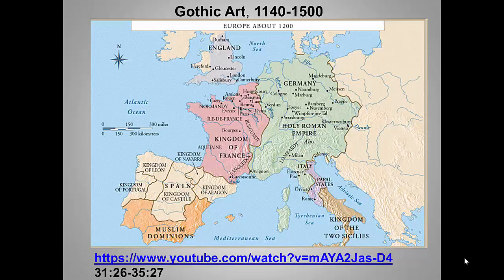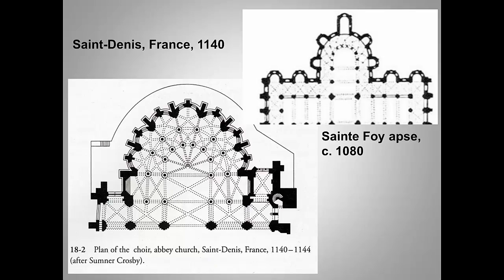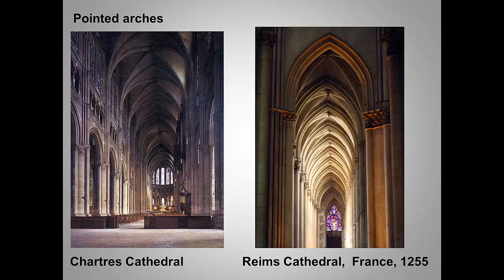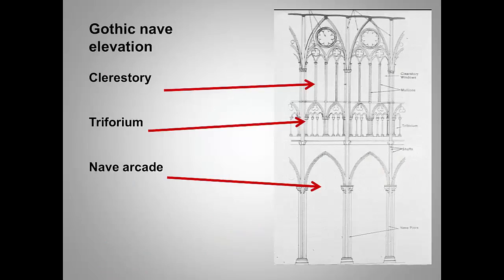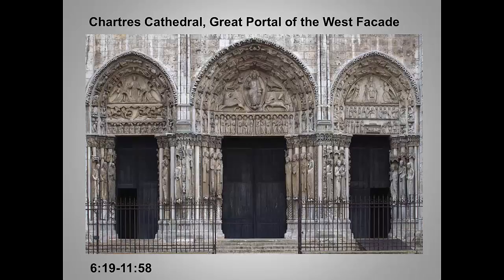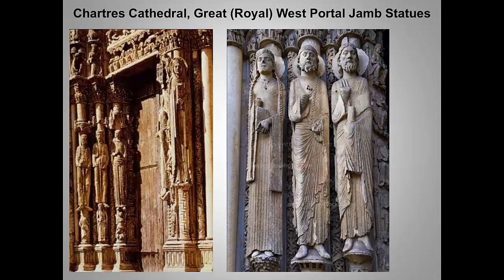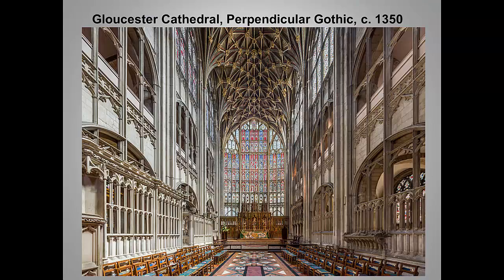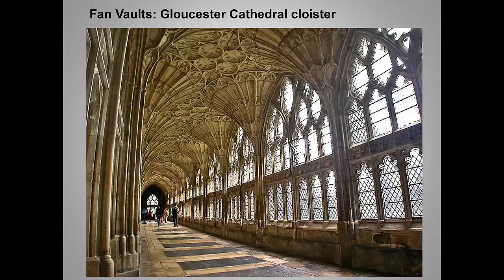Gothic cathedrals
This lecture focuses on our required Gothic cathedral, Chartres, but also discusses some of the innovations that made Gothic cathedrals possible.